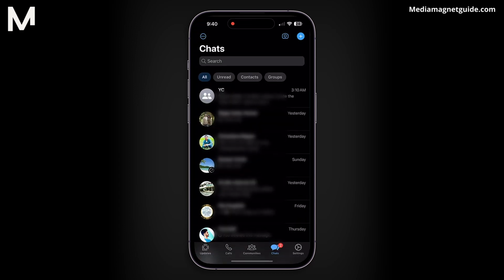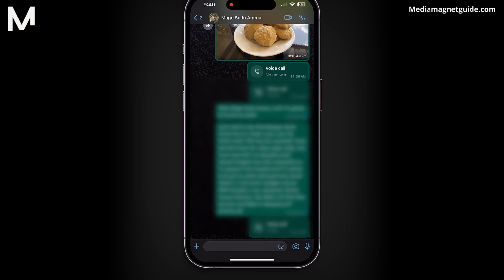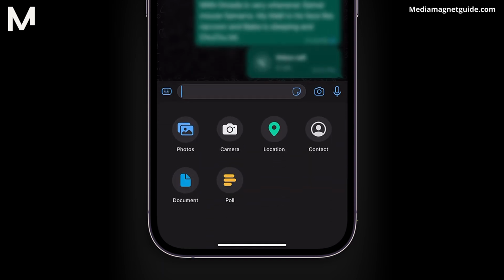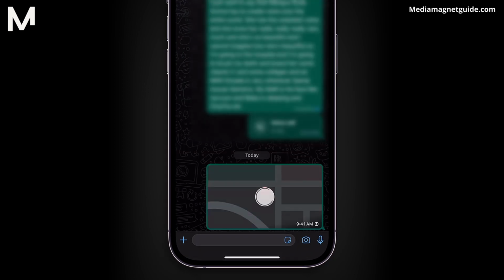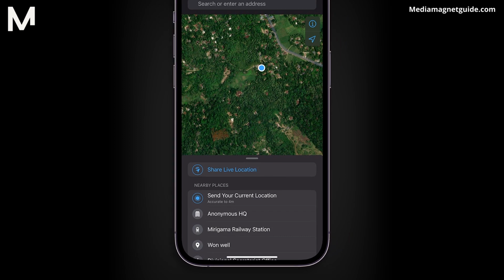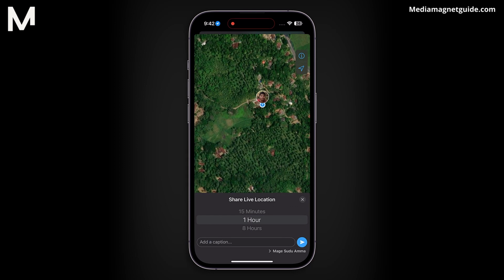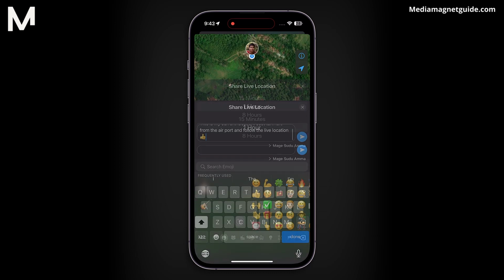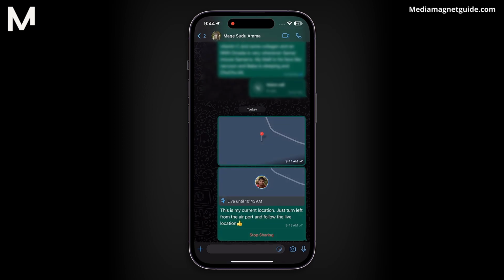How to Share Location on Whatsapp